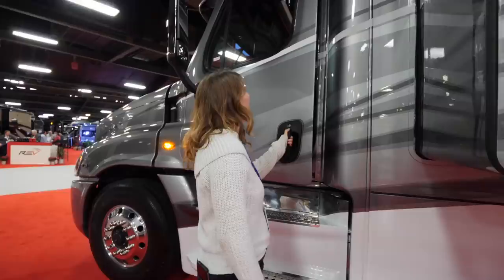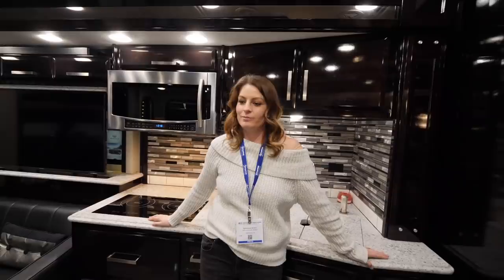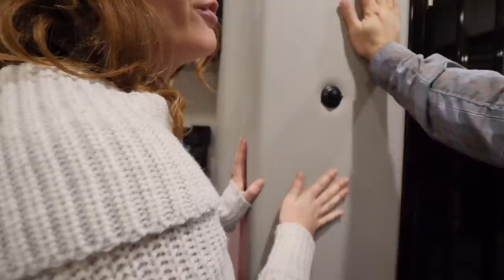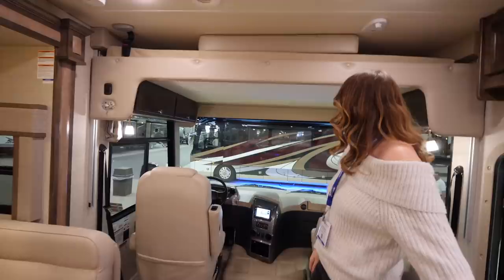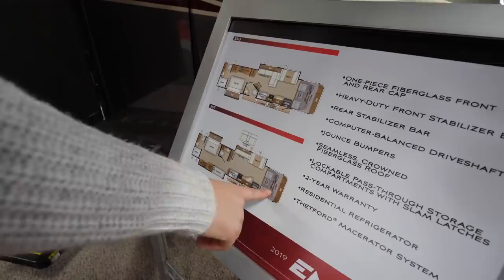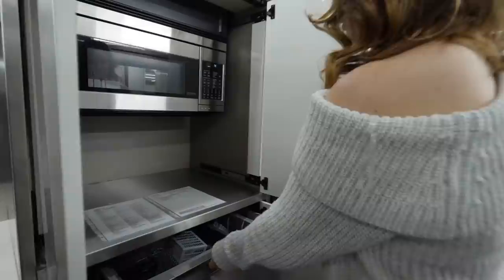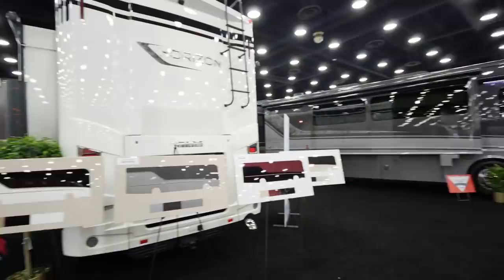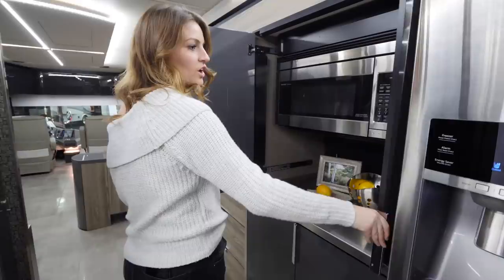FIRST LOOK at Next Year's CLASS A & SUPER C RVs // RVIA Trade Show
Manufacturers roll out their new RVs for the next year at the RVIA Trade show & we are can't wait to show you what we found!
✩ SUPPORT US FOR FREE WHEN SHOPPING AMAZON

BIG THANKS to the following patrons who've pledged $25+ to help produce this video!
✩ Tiltawhirl Imagery
✩ Susan F
✩ Felicia T
✩ Sheila D
✩ Top Hat Banjo
✩ Corey N
✩ Mariam C
✩ Ron M
✩ Roberto B
✩ Dieter
✩ Jarvis G
✩ W Carl
✩ Chelsea S
✩ Amanda W
✩ Michael T
✩ Phil & Suann
✩ Richard H
✩ Dean & Deb
✩ Will S
✩ Karen M
✩ Ryan K
✩ John & Debbie
✩ Brenda N
✩ Everyday Family Adventure
✩ Streamin Freedom
✩ Mike & Claudette
✩ Paul O
✩ Gigi G
✩ Chris M